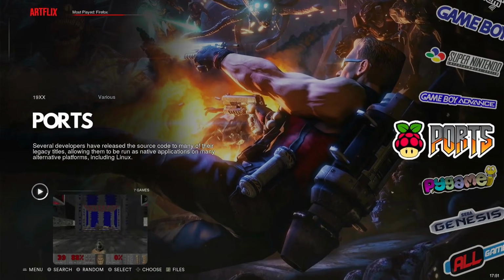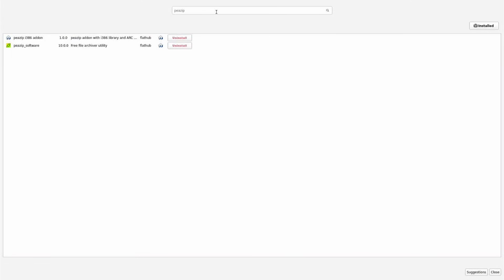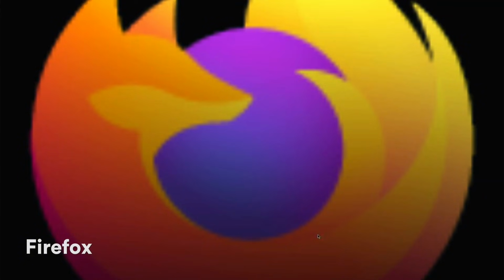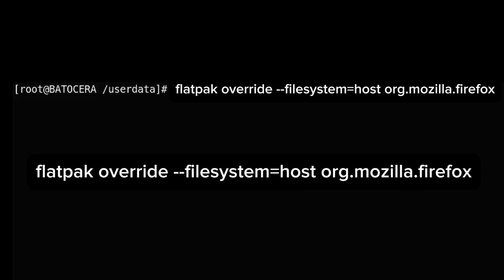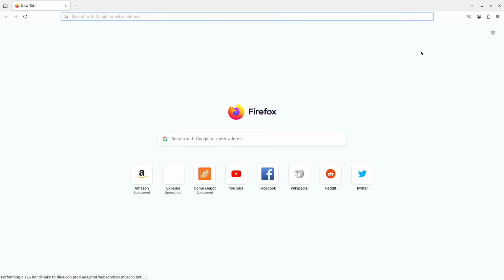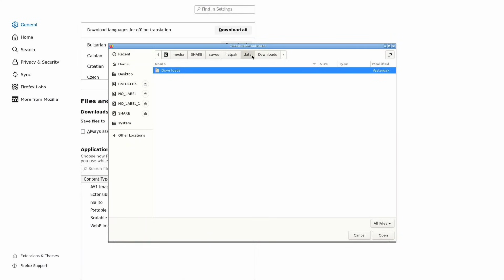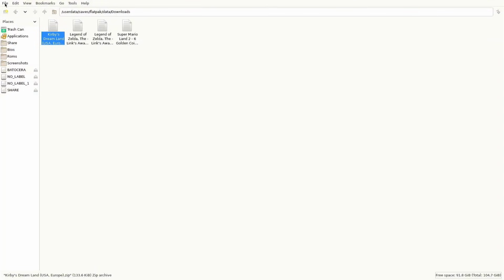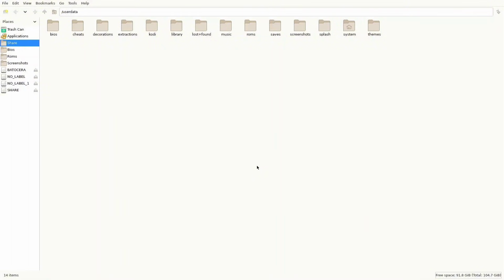Downloading Games Directly To Batocera (NEW METHOD)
With Batocera Pro officially no longer I have to find new ways to do the awesome things I’ve showed off on my channel this past year…. But DONT worry I’ll keep finding new ways and new awesome addons to Batocera!

Affordable Mini PCs
139$ GMKTek
159$ BeeLink

SSDs
500GB nvme 2280 Teamgroup $36.99
1 TB NVME GEN 4 Crucial $59
512gb sata SSD Silicon Power

Background music Prod by. SAVAGE “After Dark”